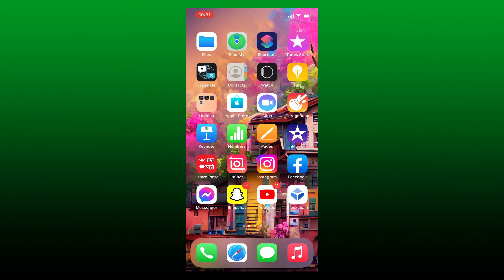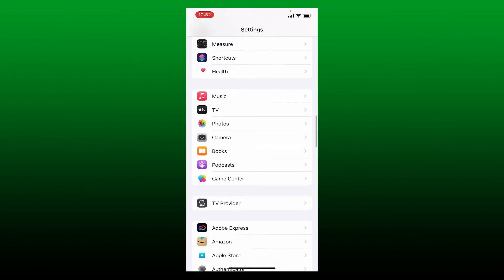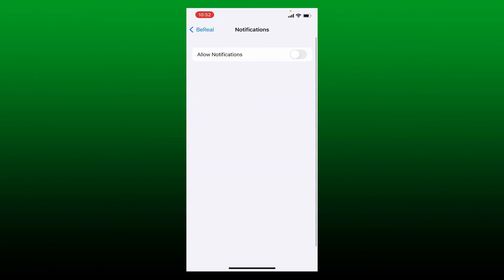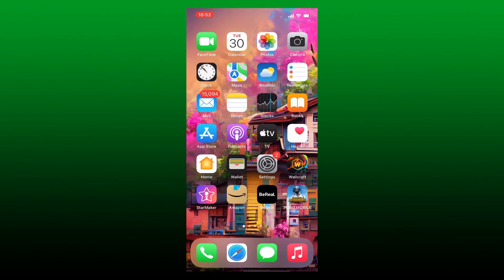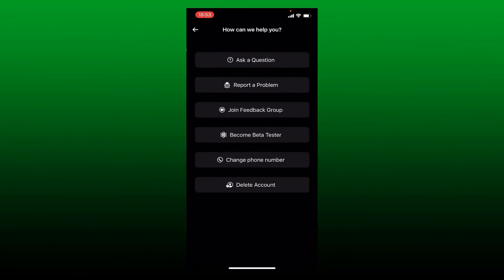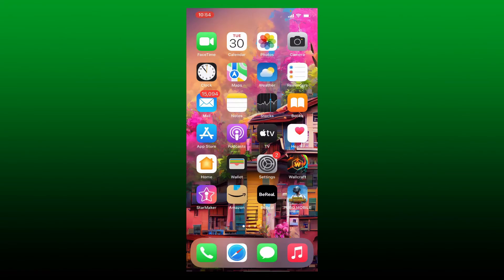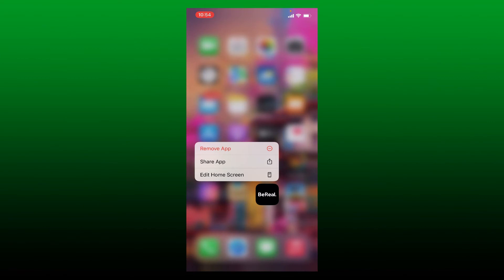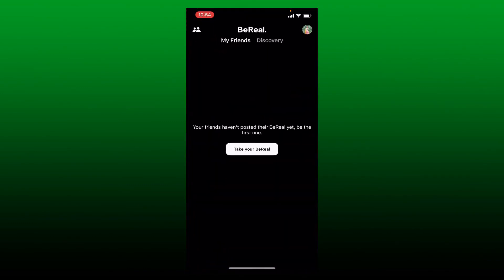How to Fix Bereal Notification Not Showing | BeReal Notification Fixes | BeReal App 2022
Need help on How to Fix Bereal Notification Not Showing? Here in this video, we'll show you a quick and easy method on How to Fix Bereal Notification Not Showing. Watch this video till the end for better assistance on How to Fix Bereal Notification Not Showing. First, you can uninstall the app and re-install again. If that doesn't work then you can open the settings on your phone and try to delete all cache of bereal app and see if that helps out.
Keep watching the video till the end to learn how and like our video and don't forget to subscribe to our channel if you've not yet also press the notification bell icon so that you'll never miss another upcoming update from us.